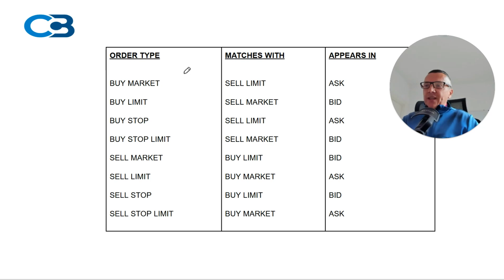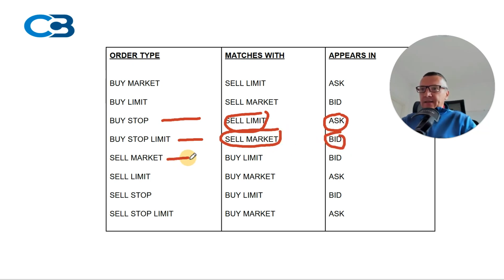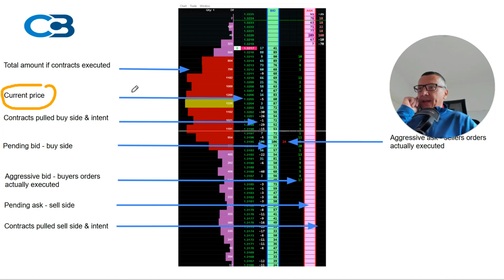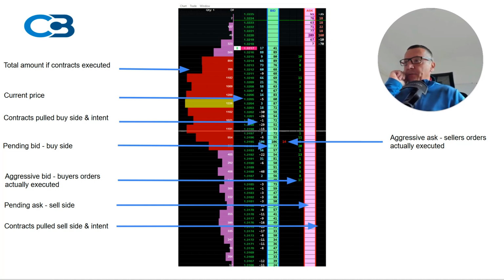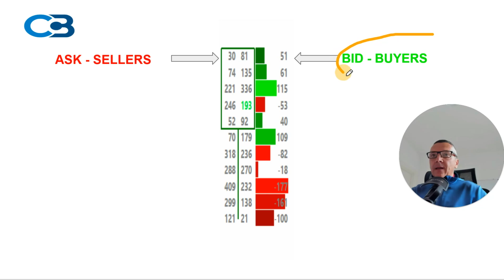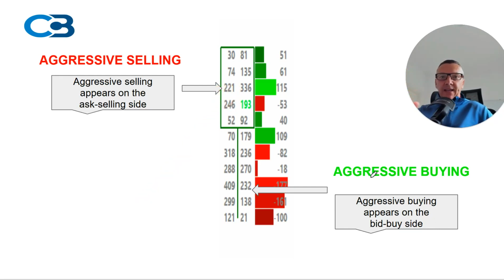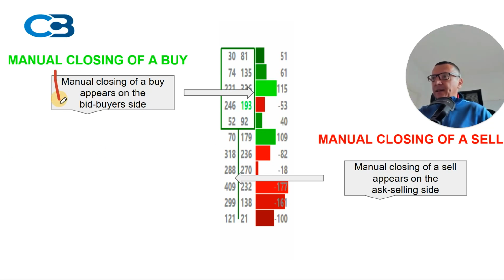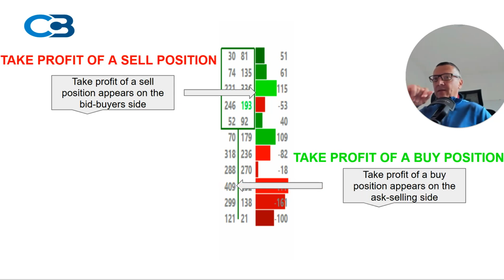Mastering Order Flow for Trading Success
In this video I will show you how to use order flow basics in the correct manner.

Want me to give you some help with your trading? No problem here's another short video that will also help you, along with my calendar so you can book in a call with me to discuss us working together